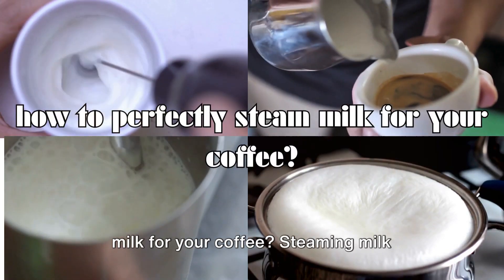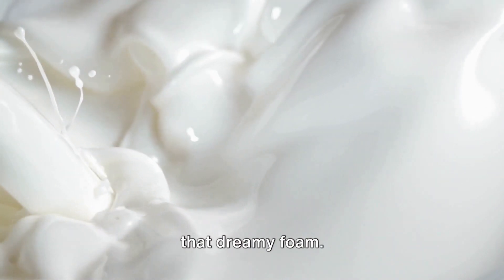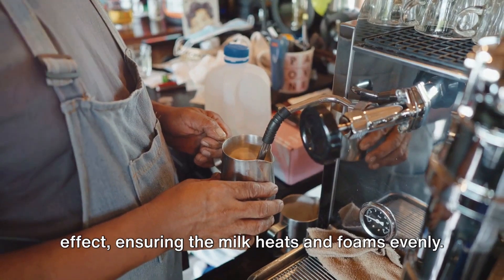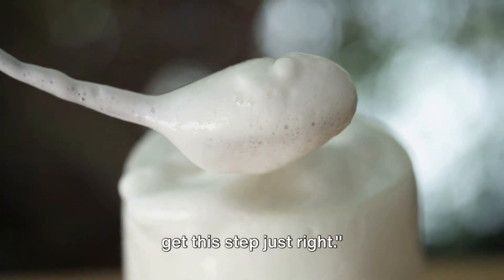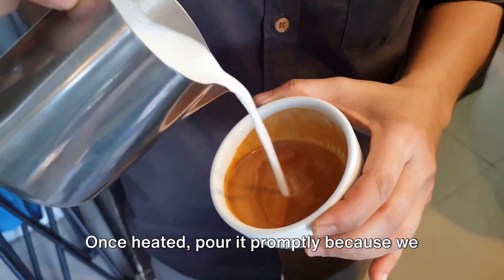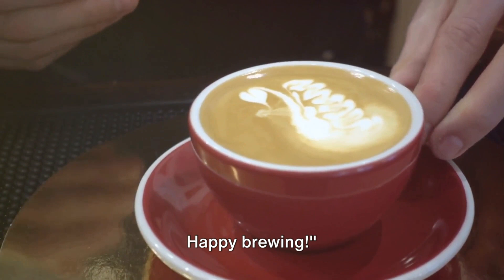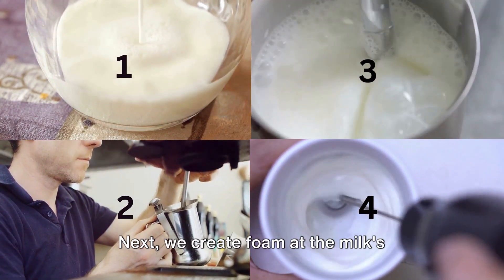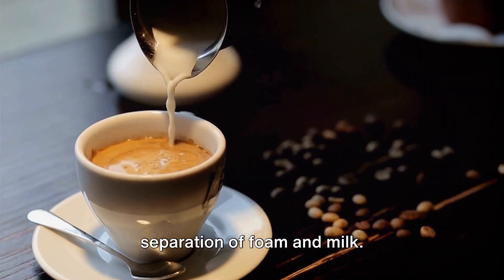5 Steps on How to Steam Milk for Your Coffee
Master the Art of Milk Steaming in 5 Steps
🔵 Milk Frother
🔵 Hand Frother
🔵 Espresso Machines

- Lavazza Gran Aroma Ground Coffee Blend, Light Roast, 12-Ounce Bags (Pack of 6), Value Pack, Rich Flavor with Notes of Dried Fruit
- AmazonFresh Direct Trade Rwanda Whole Bean Coffee, Light Roast
- Breville Barista Express Espresso Machine
- Gaggia RI9380/48 Classic Evo Pro Espresso Machine, Polar White, Small
- Bialetti - Moka Espress
- VitaCup Focus Mushroom Coffee Pods, Boost Focus & Immunity w/Lions Mane, Chaga, B Vitamins, D3 16CT | Slim Coffee Pods, Boost Diet & Metabolism with Ginseng, Garcinia, B Vitamins, Skinny Coffee

- Almond Coffee
- Almond Milk
- Instant Coffee
- Nescafe Coffee
- Arabica Coffee
- Robusta Coffee
- Coffee Grinder
- BalanceFrom Heavy Duty Thick Real Rubber Mat Exercise Equipment Floor Mat